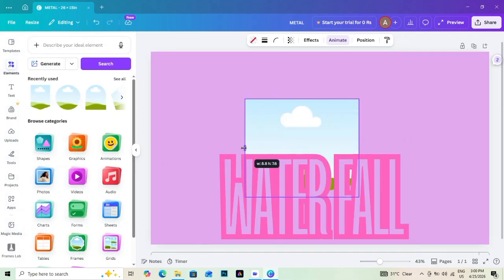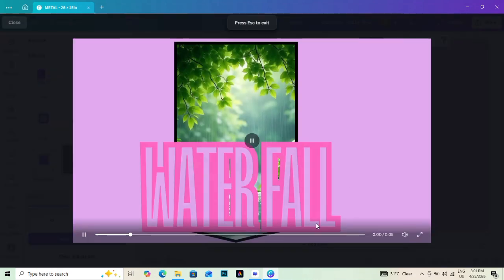HDR 4K Portrait|Professional Retouching LookCanonR6 + Photoshop ColorGradingMasterclass#E9DED88#3614